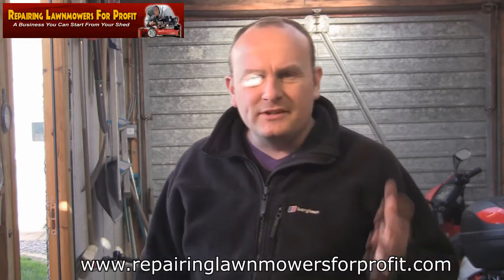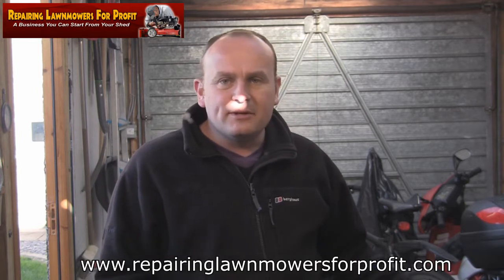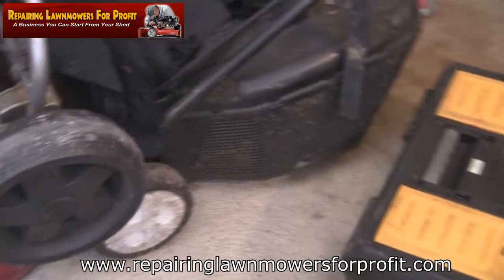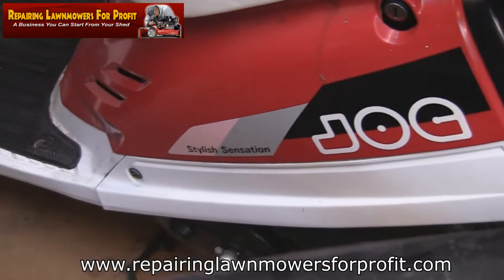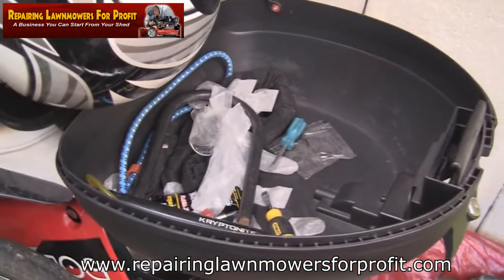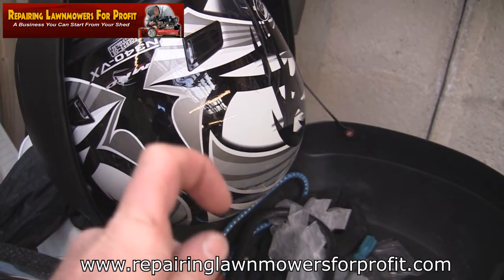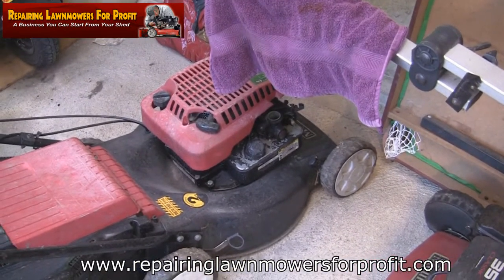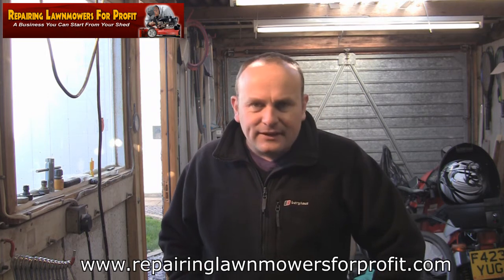Yamaha Jog 50cc Moped Scooter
Hi everyone just a quick update vid. I take a look at an essential part of my Carburetor and discuss whats been going on in my mower world. Hoping to film some new vids shortly
Check out the links below to purchase all the parts needed to service your own mower and a bonus tutorial video from my DVD (entitled repairing lawnmowers for profit which is available on ebay and via the website)on how to replace the diaphragm and gasket!

Link To Buy Diaphragm and Gasket kit

Here is a bonus video on how to change the Diaphragm and Gasket

And finally if you decide to purchase a new mower you might want to check out my personal choice.This mower could easily last you the rest of your gardening life!

Once you've learned this simple repair you can simply repeat this and start your own small business repairing lawnmowers for profit.

Take a look at the website to see how you can get started repairing lawnmowers for profit

It's free and you get updated with all my latest videos.